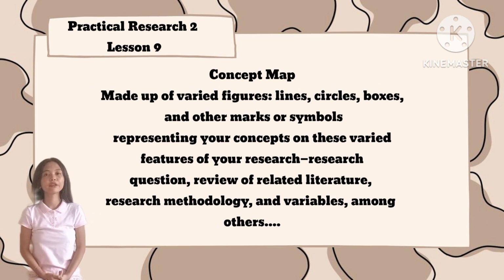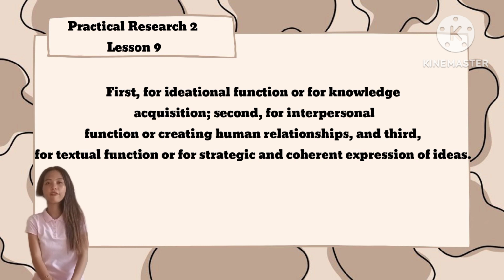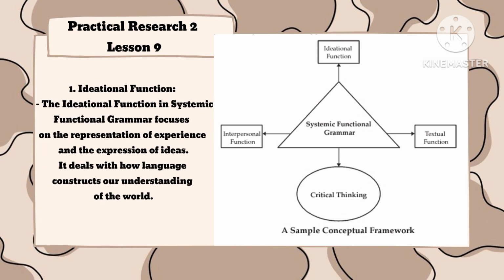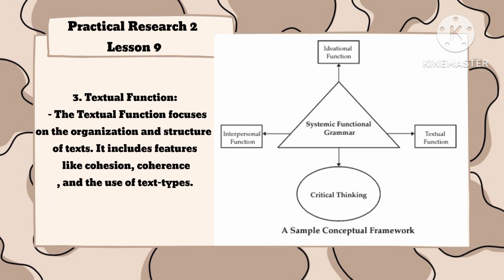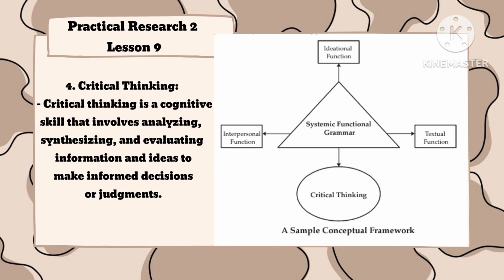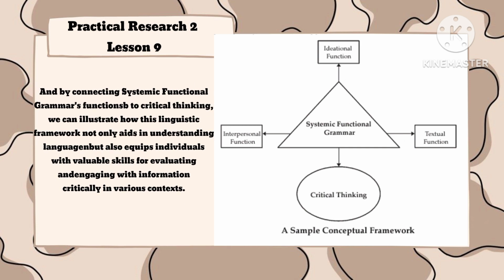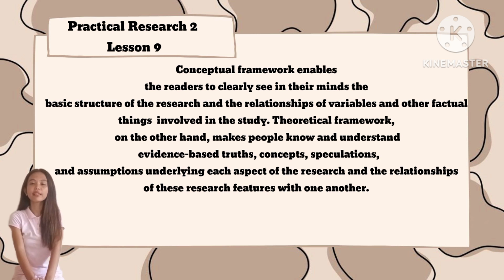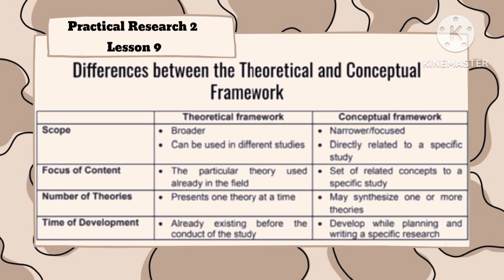PR-2 Lesson 9 Concept Map- STEM 12